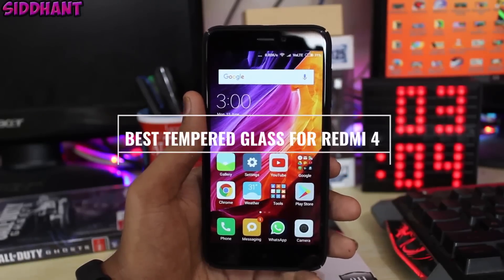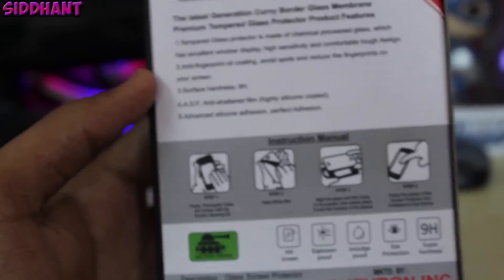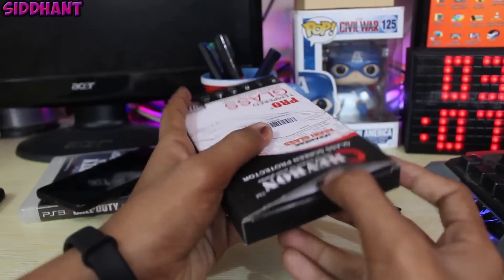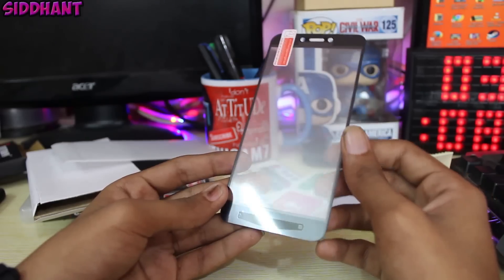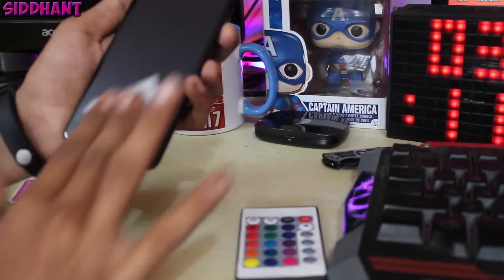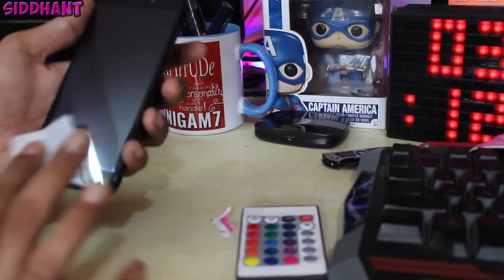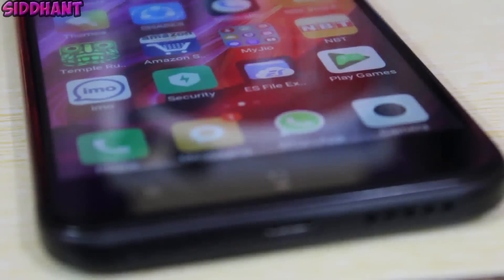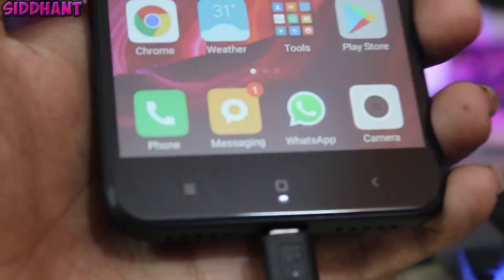Best Tempered Glass For Redmi 4 - 2.5D Edge To Edge Tempered Glass NEW 2017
Hey Everyone Siddhant Here And Today I Am Going To Show Best 2.5D Tempered Glass For Redmi 4 Edge To Edge Tempered Glass NEW 2017 So Make Sure To Hit That Like Button And Subscribe For More Videos Like This

My Gear-
SD Card
My Phone

Redmi 4 Full Review After Using it For Almost A Month! - The Best Budget Smartphone Money Can Buy?

Google+-Siddhantnigam7